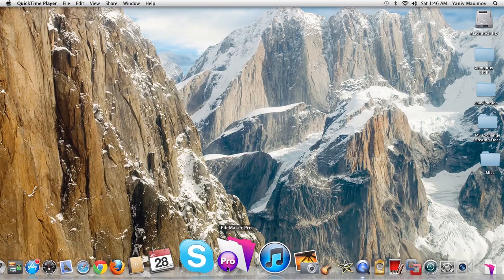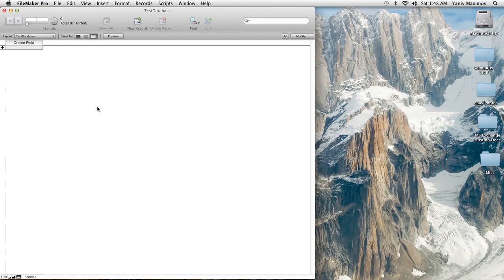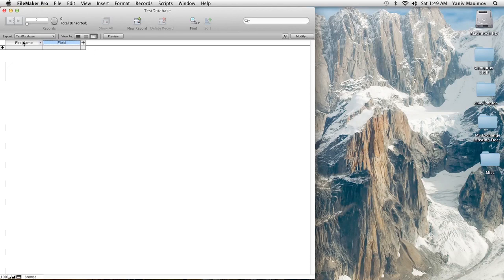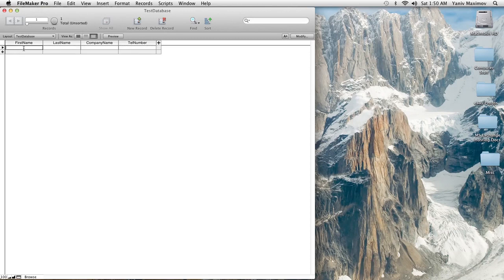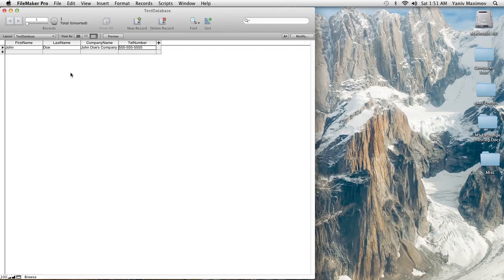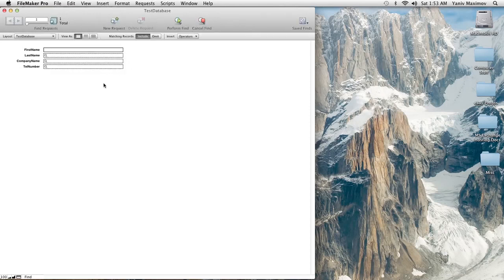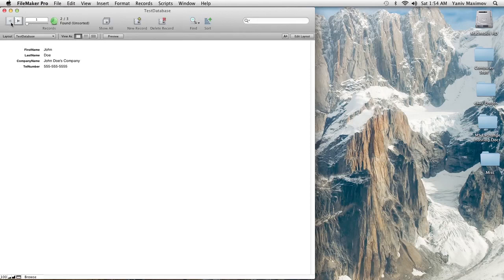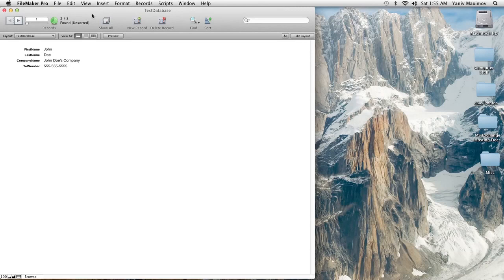Creating a Simple Database Using FileMaker Pro 11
Create a simple, yet useful database in Filemaker Pro 11, and other versions of Filemaker Pro